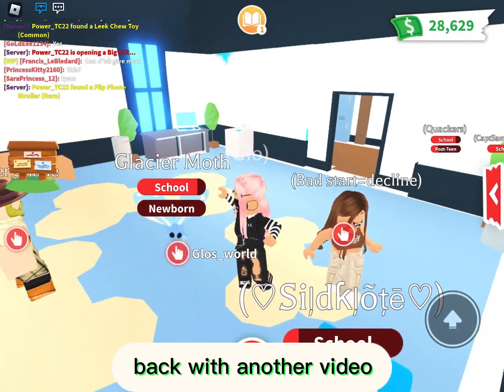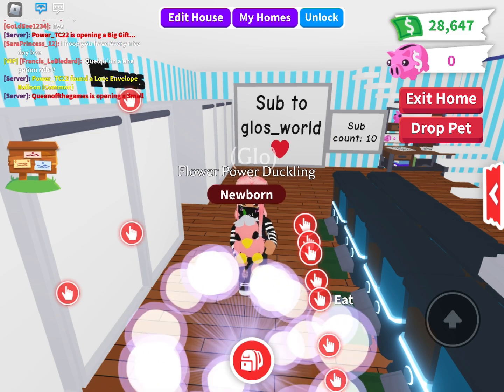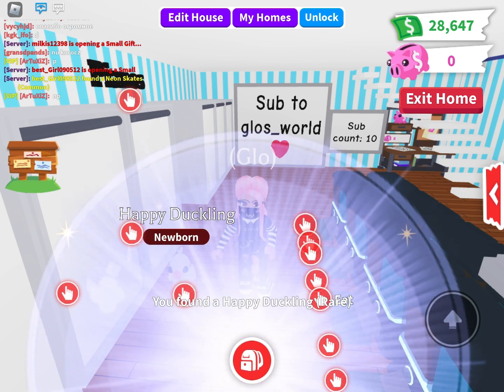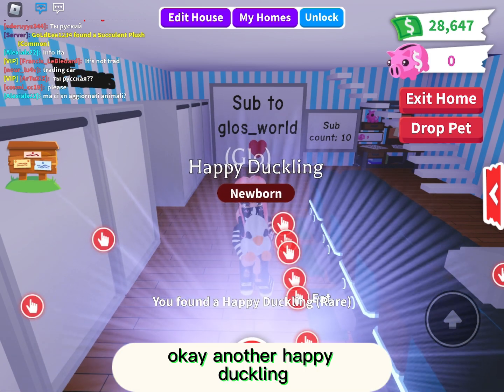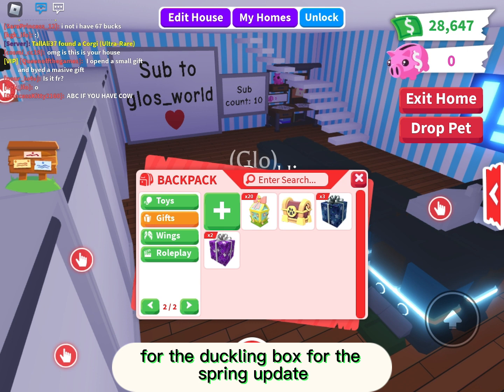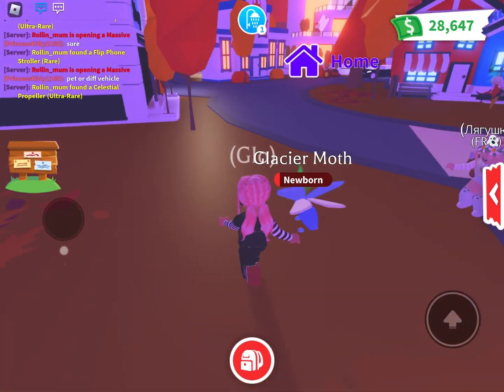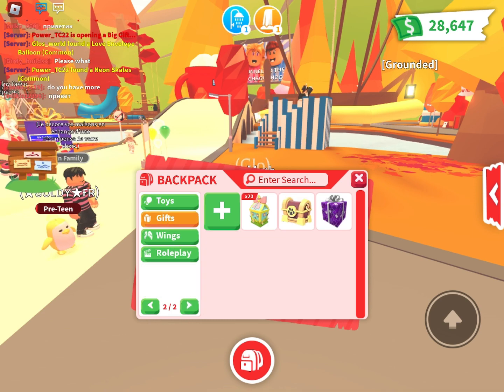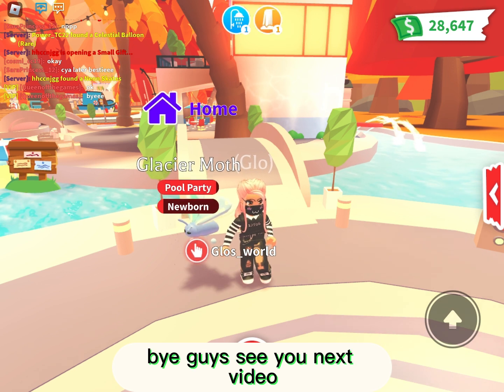Say bye to the spring update on adopt me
The spring update for 2023 is gone. But the gifts have been updated!!!